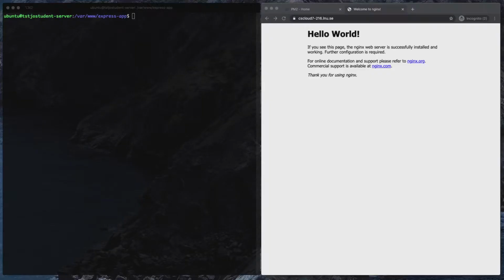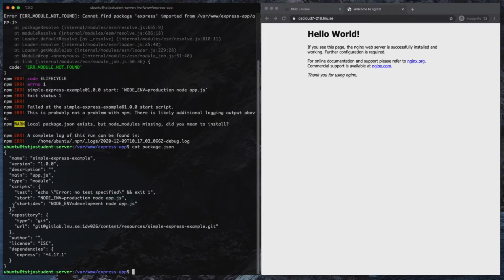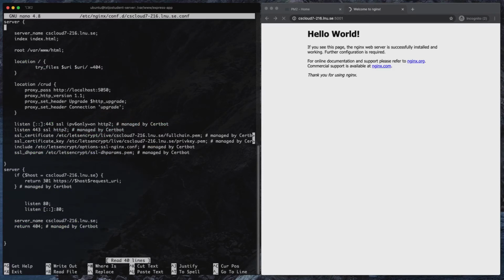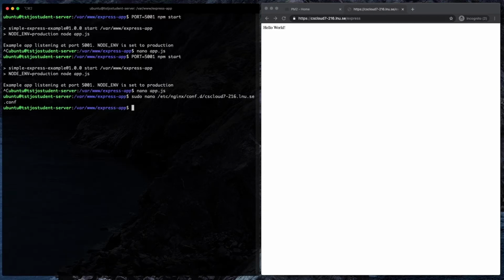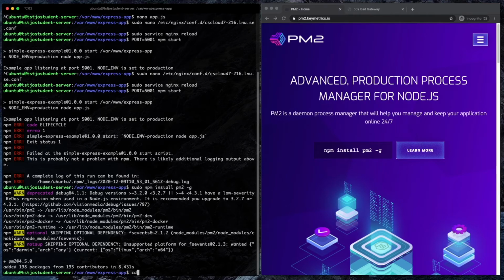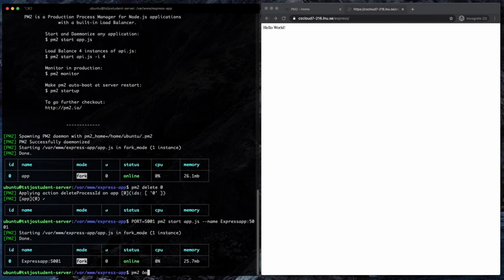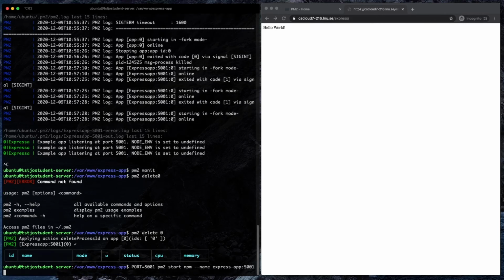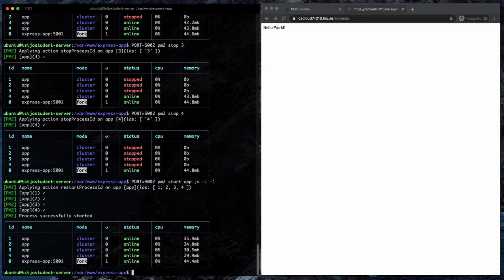Running our applications using the process manager PM2